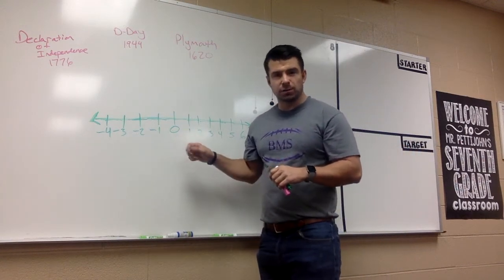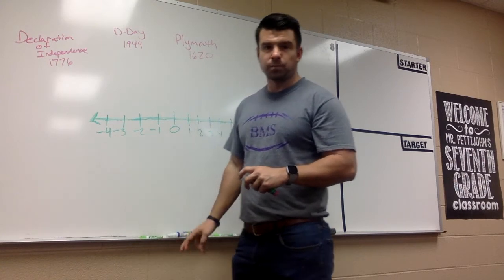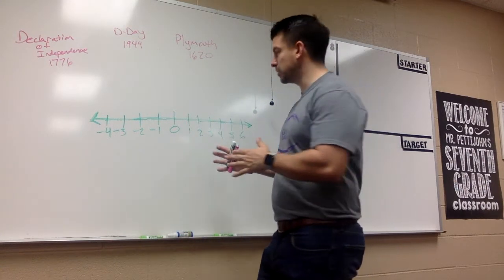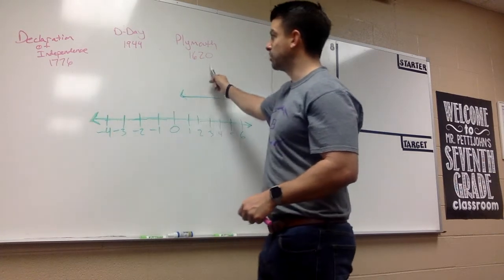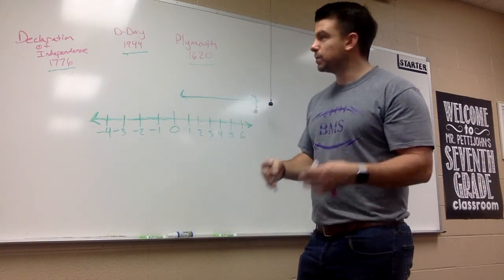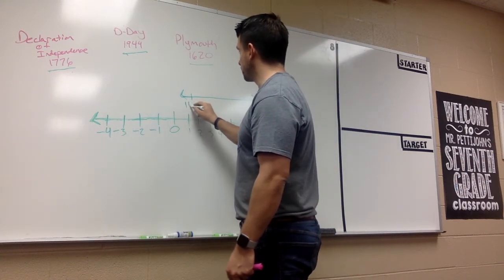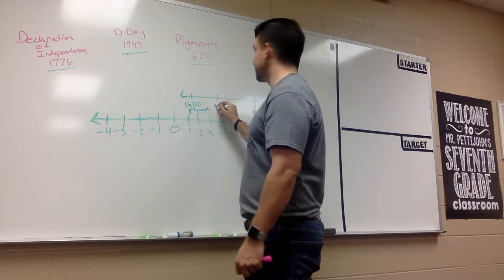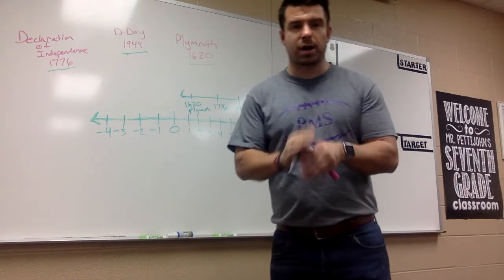Timeline instructions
Basics on how to do a timeline